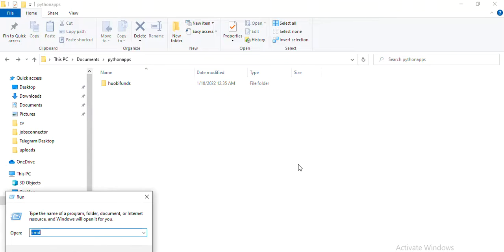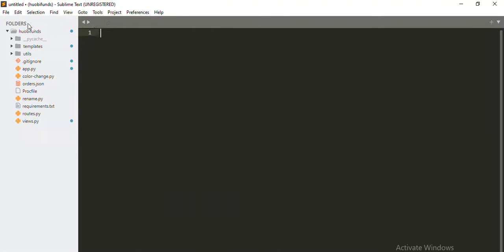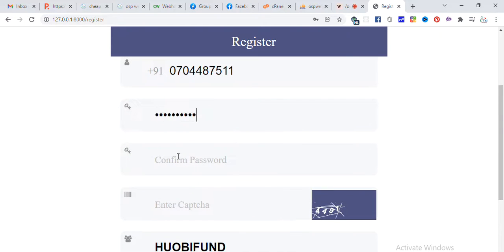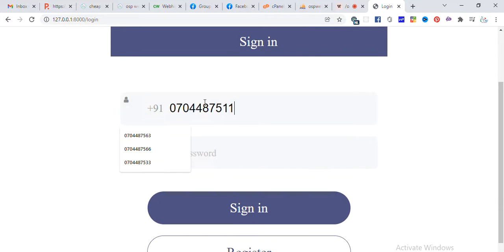Python Jinja2 Complete Application